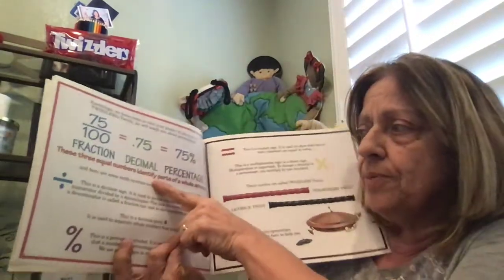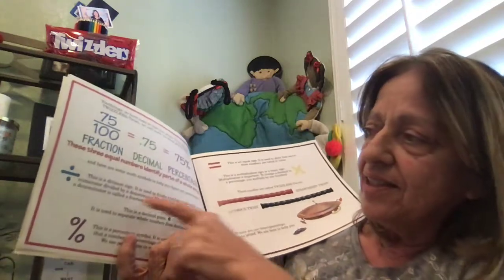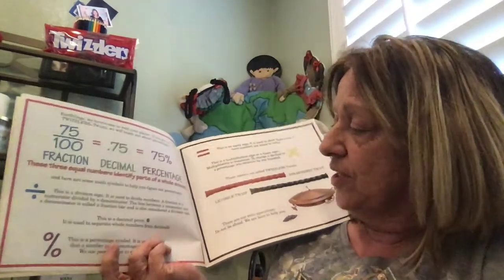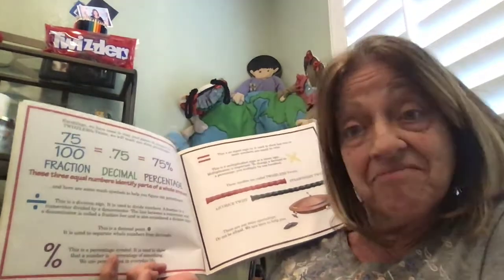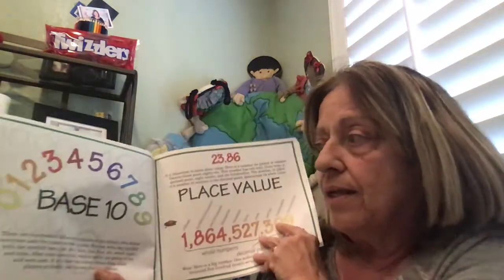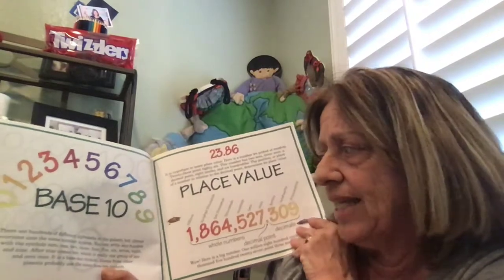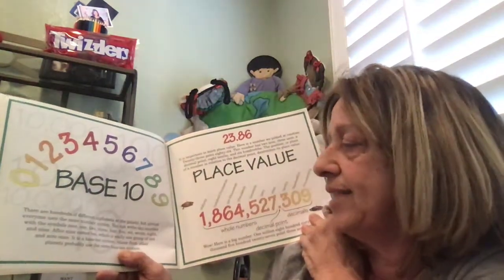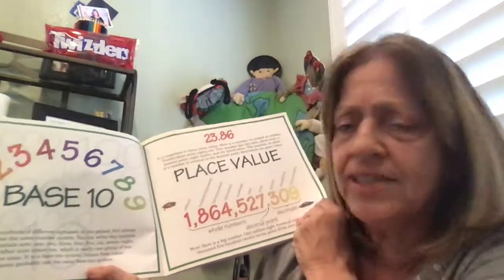Mrs. Stathis reads "Twizzlers" Percentages Book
Retired teacher Mrs. Stathis reads to kids at home and young at heart.